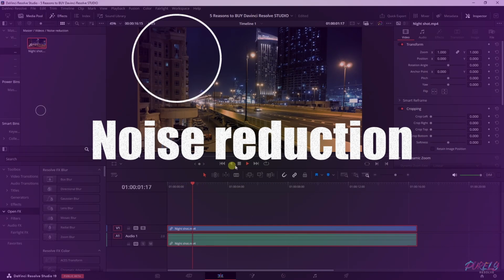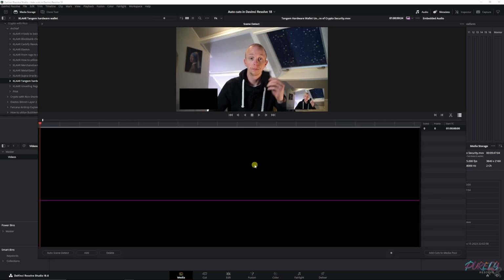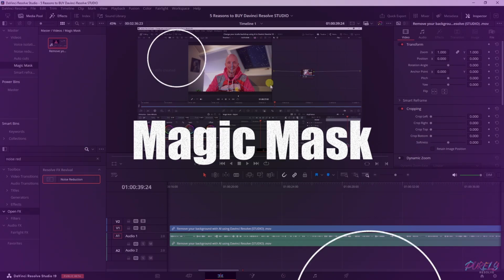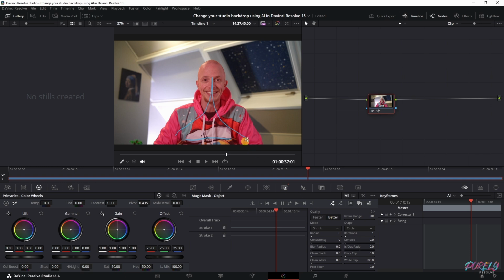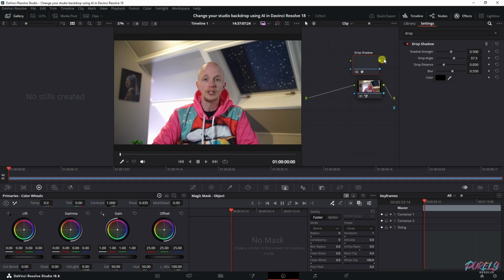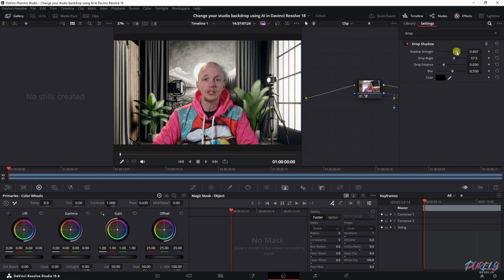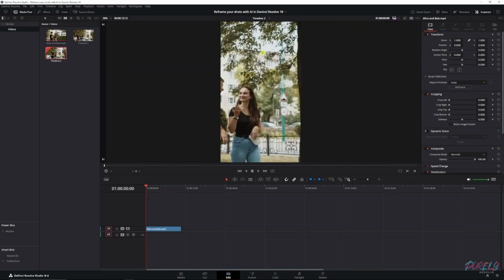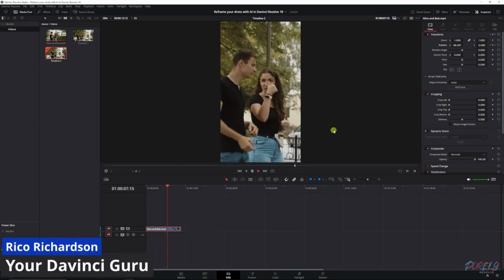5 Reasons to BUY Davinci Resolve STUDIO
Would you mind buying me coffee?

Discover the powerful capabilities of DaVinci Resolve Studio in this essential guide where I reveal the top five reasons you should consider upgrading from the free version. This video is specifically designed for video editors and filmmakers who are contemplating whether the Studio version's exclusive features are worth the investment. I'll dive deep into the unique effects that are only available in DaVinci Resolve Studio, demonstrating how these can transform your editing workflow and enhance your final productions.

🚀 What You'll Discover:

Exclusive Studio Effects: Explore five powerful effects exclusive to DaVinci Resolve Studio and why they make a significant difference in your projects.
Enhanced Capabilities: Understand how these Studio-only features can streamline your editing process, improve output quality, and save you time.
Practical Demonstrations: See these effects in action with practical demonstrations that highlight their impact on real-world video projects.
Comparison with Free Version: A clear comparison that will help you decide if upgrading is the right move for your editing needs.

🔥 Why Watch This Video:
If you're serious about video editing and want to leverage more advanced tools, this video will help you make an informed decision about upgrading to DaVinci Resolve Studio. Perfect for intermediate and professional editors looking to elevate their craft.

🔔 Stay Updated!